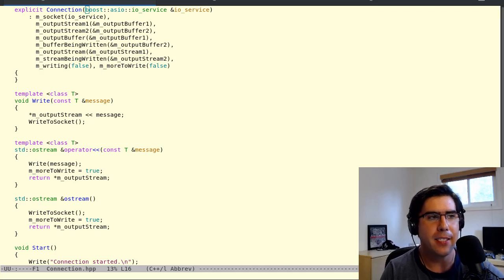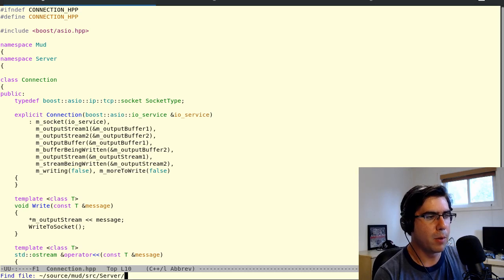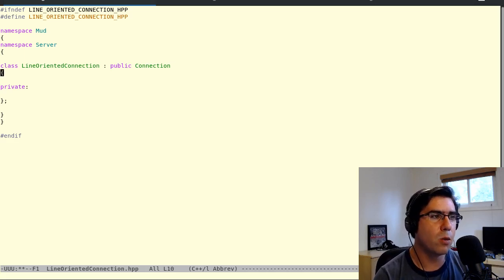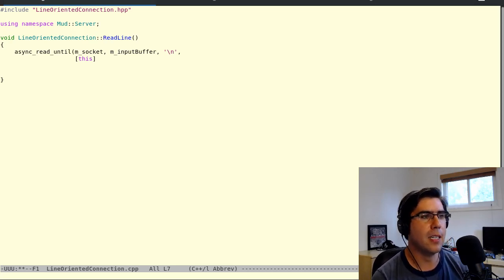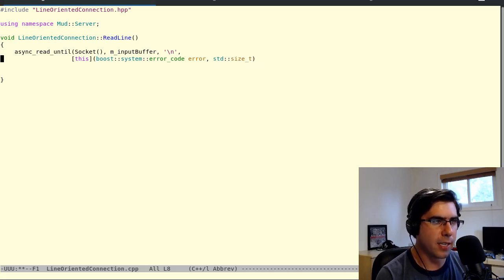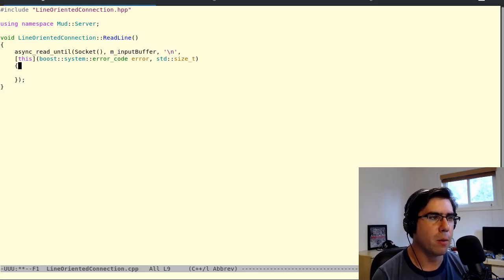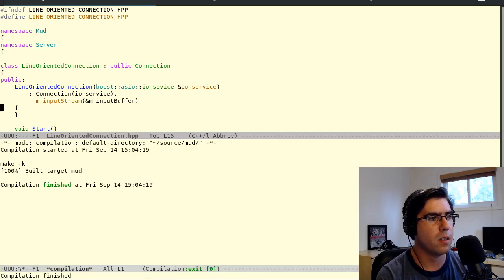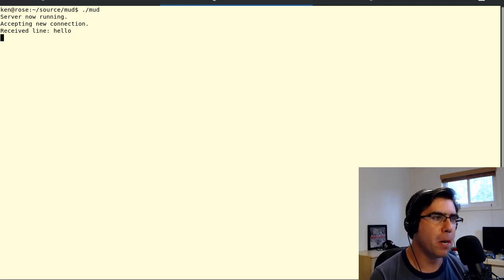Let's Code a Mud in C++11 - Part 7: Connection Input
In this part I look at how to use Boost ASIO to read a line at a time from a socket, and implement that logic in a new class.  I also discuss inheritance vs. composition.